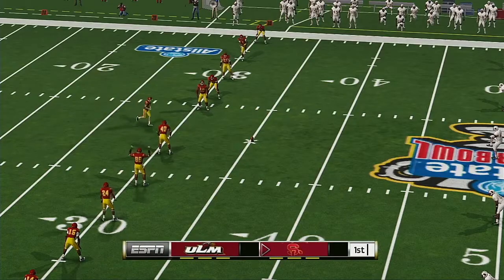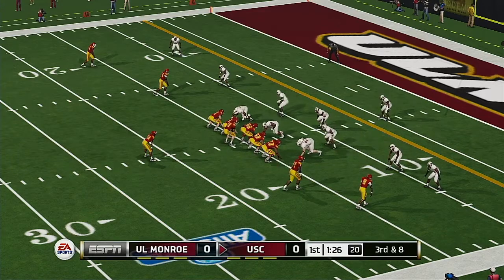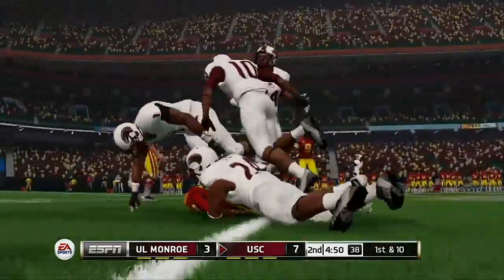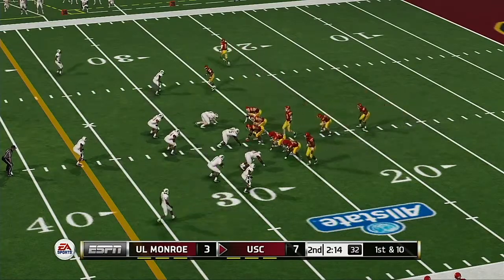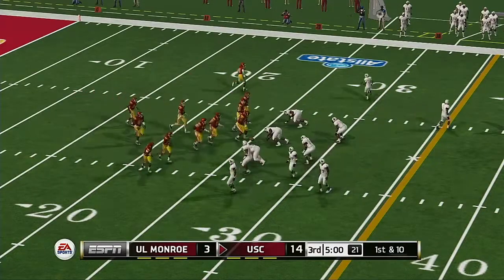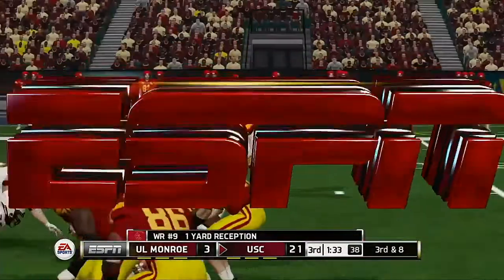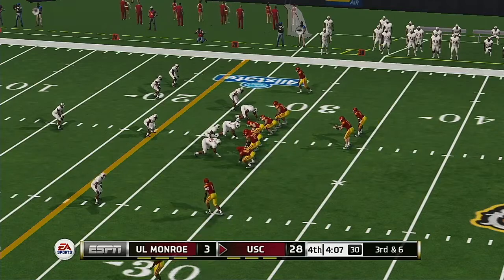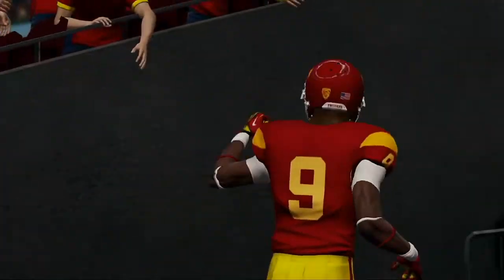NCAA 2020 CFP Playoffs Quarter Finals Allstate Sugar Bowl UL Monroe VS USC